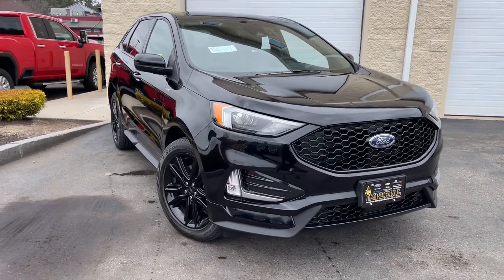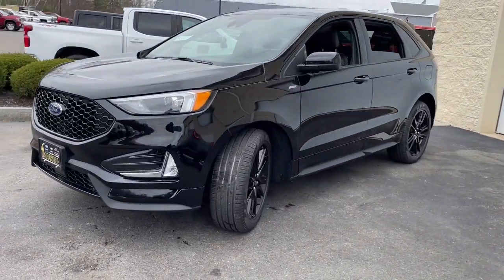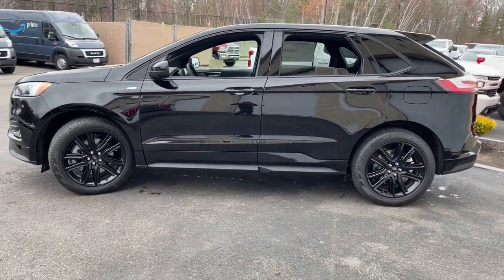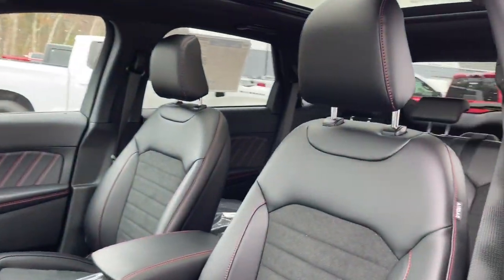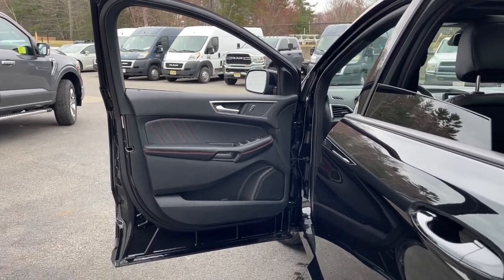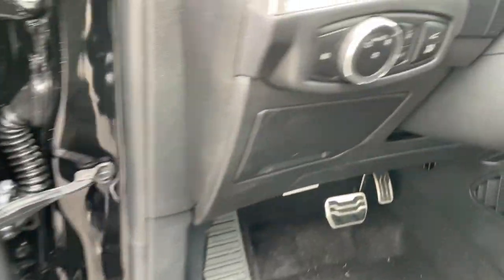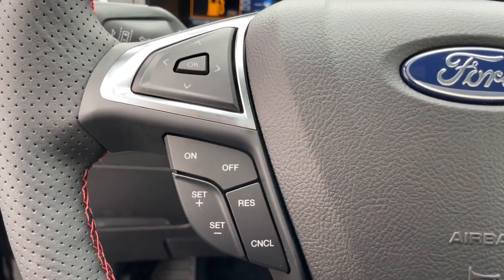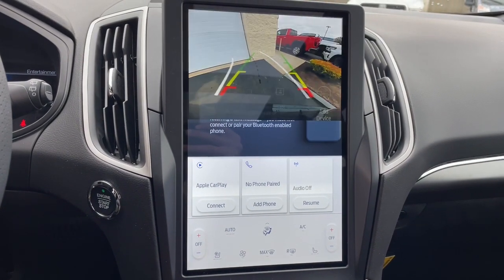2023 Ford Edge Milford, Mendon, Worcester, Framingham MA, Providence, RI T23-117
Black New 2023 Ford Edge ST Line available near me in Milford, Massachusetts at Imperial Ford. Servicing the Mendon, Worcester, Framingham MA, Providence, RI area.

Imperial Ford
18 Uxbridge Rd

Heated Seats, Lane Keeping Assist, Dual Zone A/C, Remote Engine Start, iPod/MP3 Input, Satellite Radio, Back-Up Camera, All Wheel Drive, Turbo Charged, Alloy Wheels, Bluetooth. SEL trim. EPA 28 MPG Hwy/21 MPG City! Warranty 5 yrs/60k Miles - Drivetrain Warranty; brbrbrbrKEY FEATURES INCLUDEbrbrAll Wheel Drive, Heated Driver Seat, Back-Up Camera, Turbocharged, Satellite Radio, iPod/MP3 Input, Bluetooth, Aluminum Wheels, Remote Engine Start, Dual Zone A/C, Lane Keeping Assist, Cross-Traffic Alert, Smart Device Integration, Blind Spot Monitor, Brake Actuated Limited Slip Differential. Rear Spoiler, MP3 Player, Privacy Glass, Keyless Entry, Steering Wheel Controls. brbrbrbrEXPERTS REPORTbrbrGreat Gas Mileage: 28 MPG Hwy. brbrbrbr.brbrThe Buy For Price reflects all applicable manufacturer rebates and/or incentives (not all will qualify) and is based on retail purchase with additional dealer discounts including a $1,000 Imperial Trade Assistance Bonus for qualifying 2012 or newer retailable trades. Our specials are available exclusively through our phone and internet department. Price subject to change if manufacturer rebates change. Lease, business and fleet acquisitions may result in a different pricing and rebate structure. Price does not include tax, title, registration, and $495 documentation fee or $650 acquisition fee. Due to the current unprecedented market conditions, availability of some vehicles is severely restricted. Acquisition and/or replenishment of these vehicles may come at a premium price. Accordingly, some vehicles may be sold at a price higher than MSRP. Vehicle must be paid in full and take same day delivery from dealer stock. No wholesalers or dealers. Call or email our phone and internet team for the most current rebate information and Imperial discounts. Our price online is for our market area only. Price cannot be combined with any other discounts or promotions. Not responsible for typographical or pricing errors. May include vehicle demonstrators. Stock images may be used and may not represent the actual vehicle.